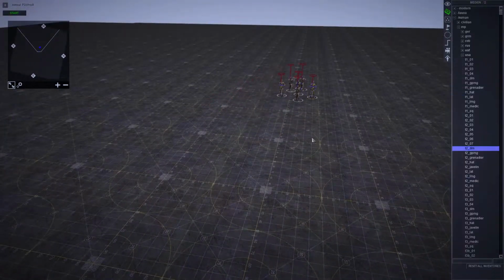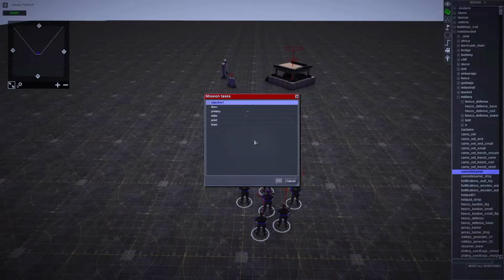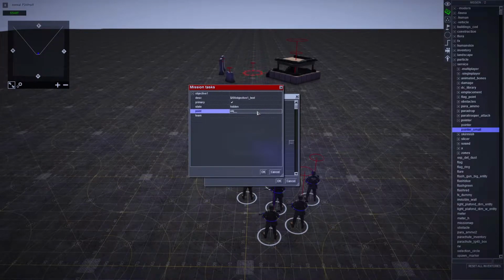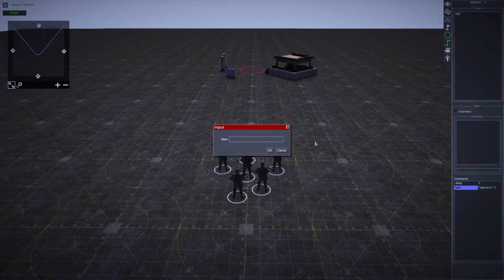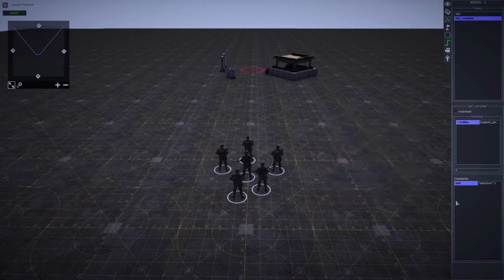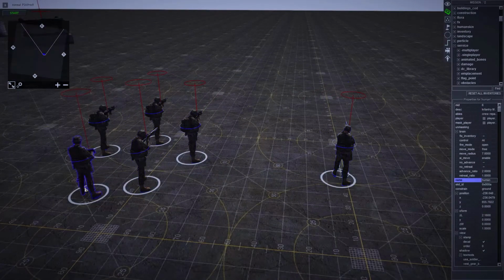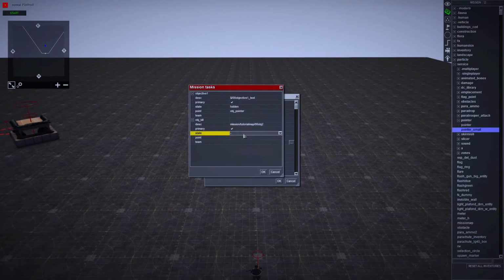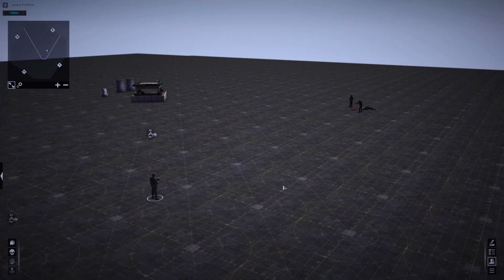Call To Arms GEM EDITOR TUTORIAL: Objectives, Eliminate a Target & Capturing Zones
Let me know if there's anything I missed or if you would like to see other concepts covered in more detail!